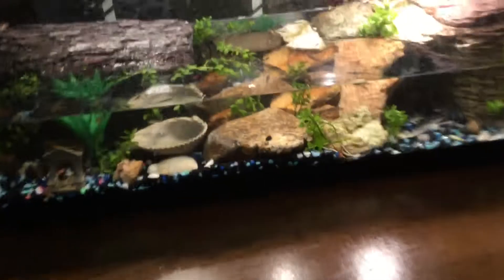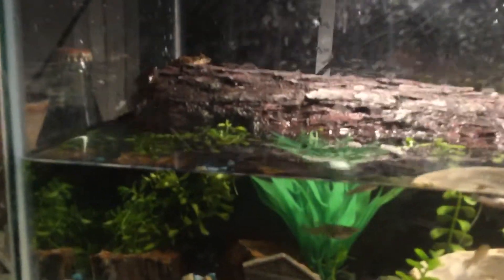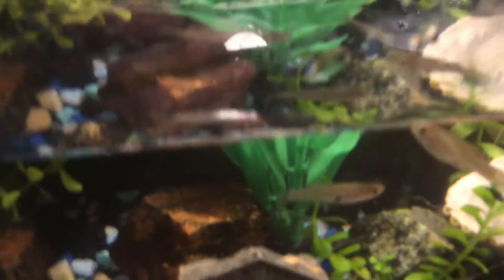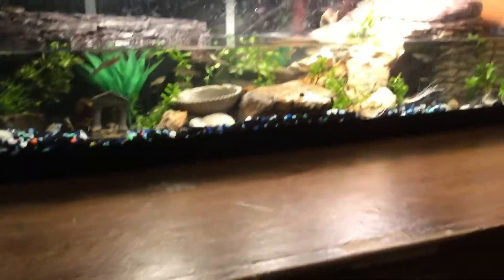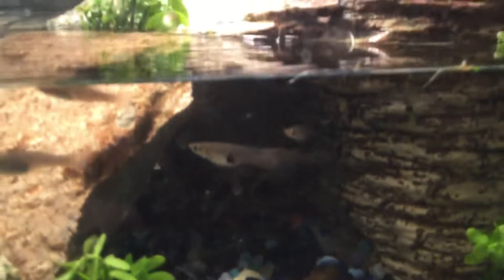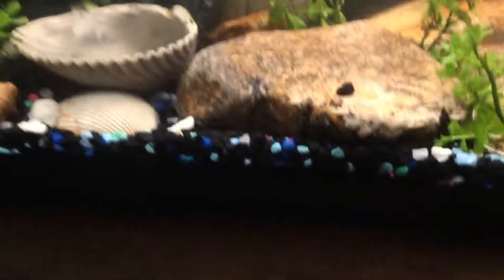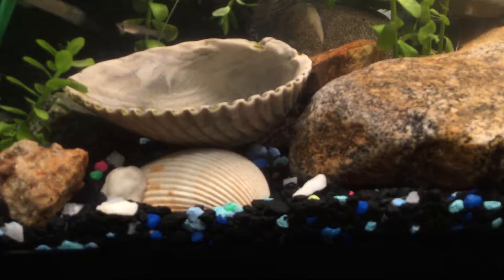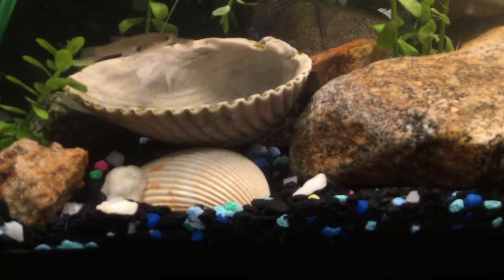Red eared slider setup part 11